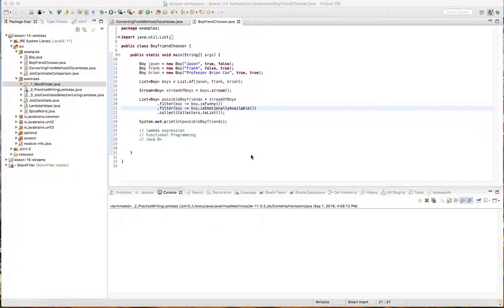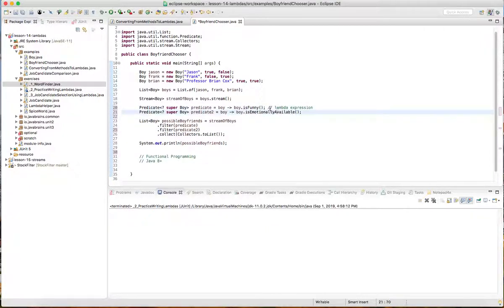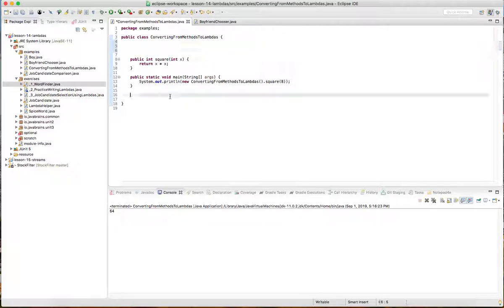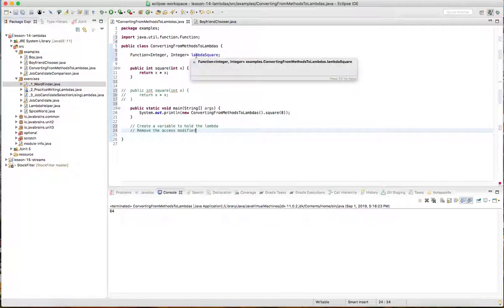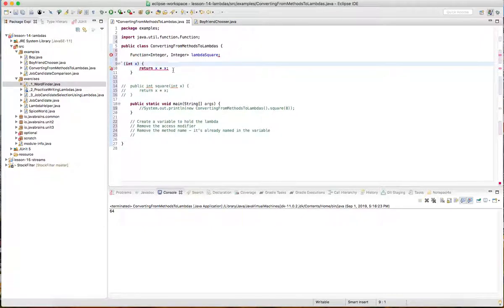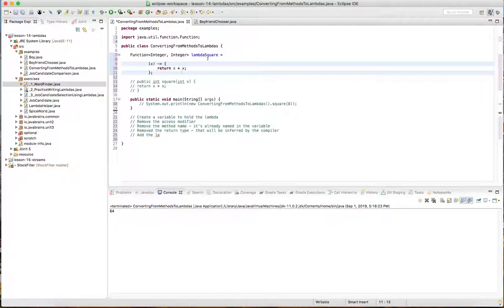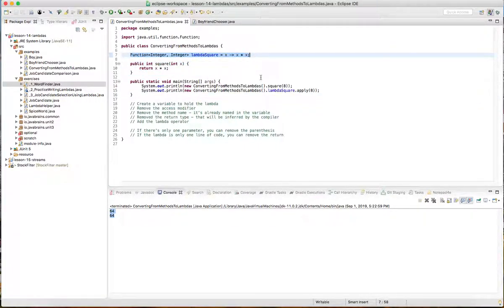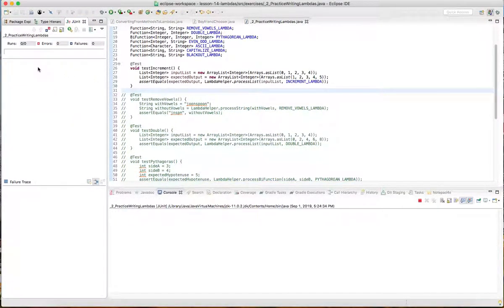Writing Lambda Expressions in Java